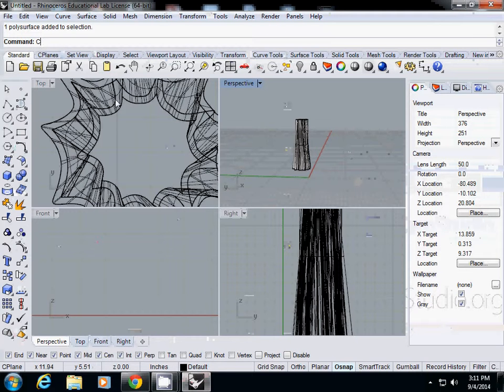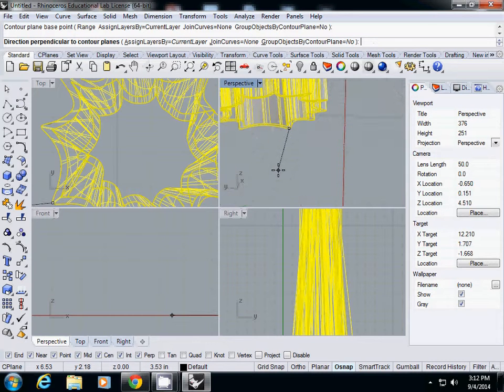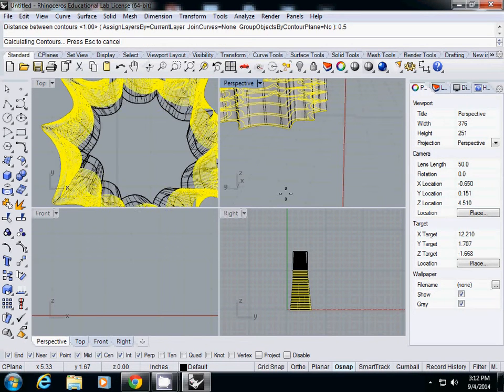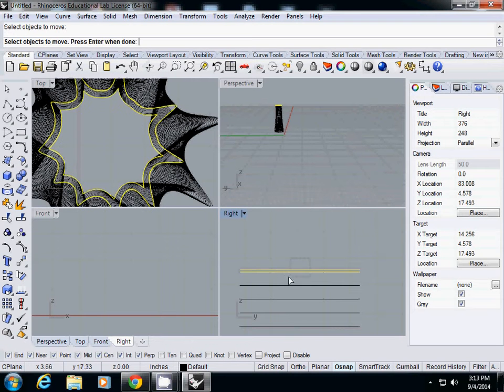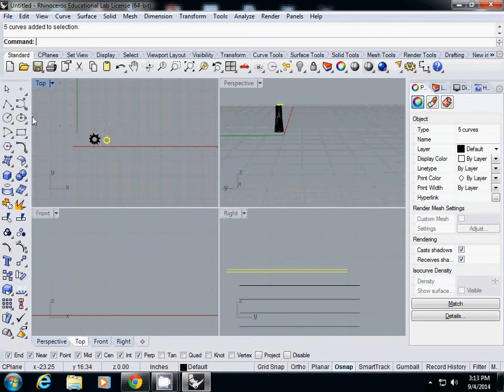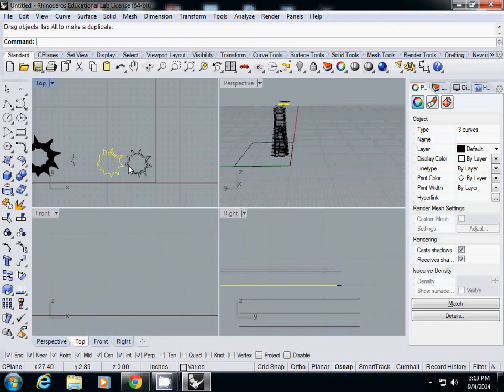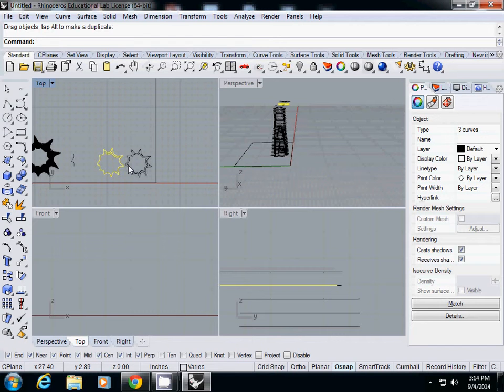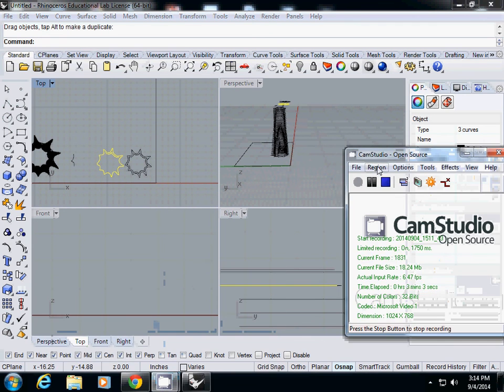Rhino 3D Tutorial: Contouring Geometries